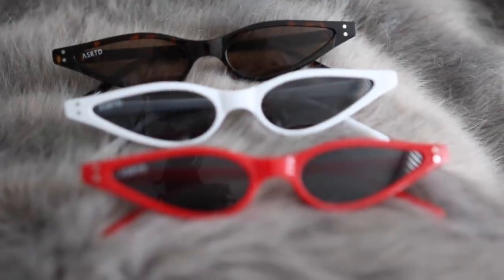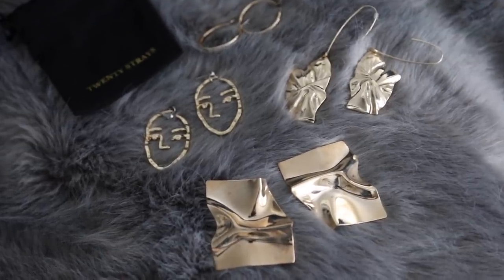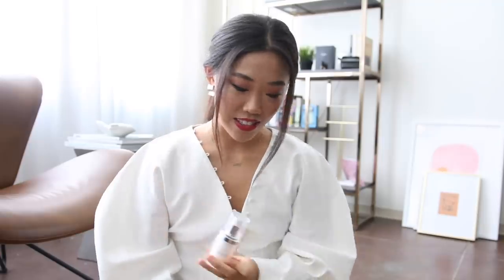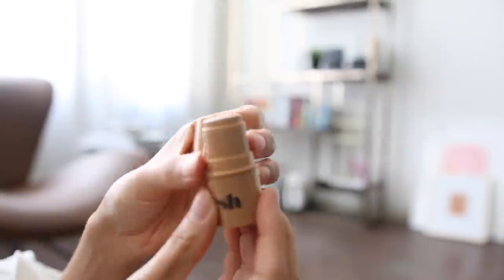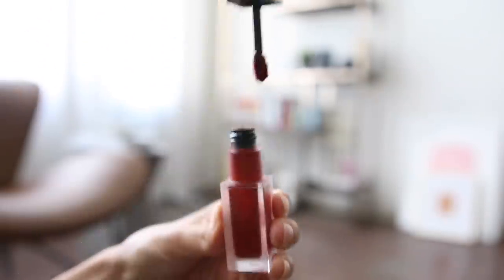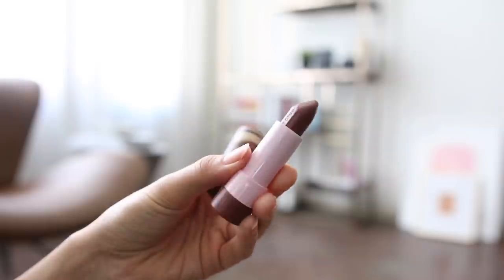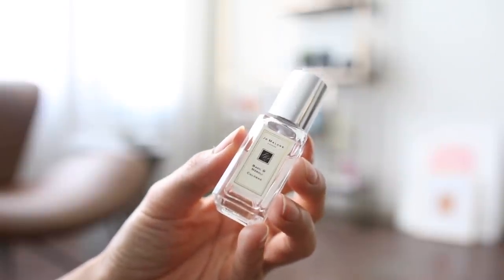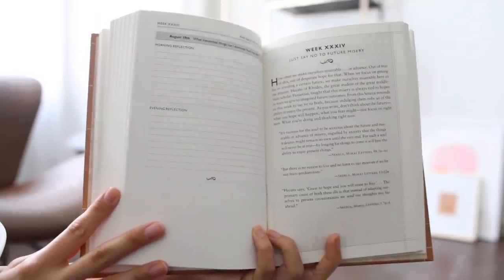25 of My Current Favorites | Fashion, Beauty, Music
» PRODUCTS MENTIONED

Fashion
Puffy Sleeve Corset Style Blouse

Twenty Strays Earrings
The Deconstructivist

Skincare
Krave Matcha Hemp Hydrating Cleanser

Makeup
Hourglass Vanish Seamless Finish Foundation Stick (Sand)

Music
SUMMER 2018 playlist curated by me!

Misc
NannoPad

The Daily Stoic Journal

☺ Edited by Amy Lee ☺

☺ CAMERA & LENS
☛ Canon 70D
☛ Sigma 30mm f/1.4
☛ Canon EF-S 10-18mm
☛ Canon M6
☛ Canon EF-M 11-22mm

MIC
☛ Shure VP83 Microphone

☛ $20 credit for a free ride on LYFT: "AMY818368"